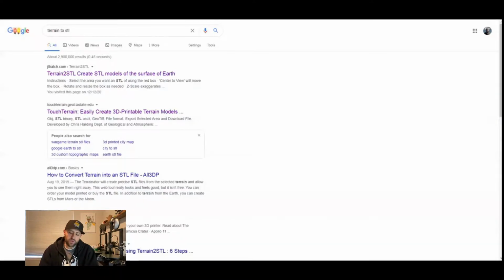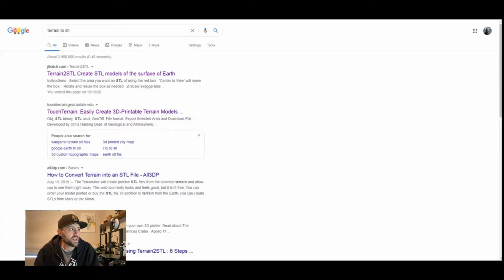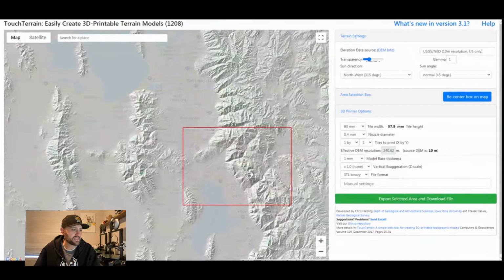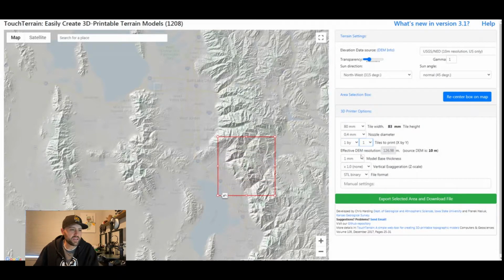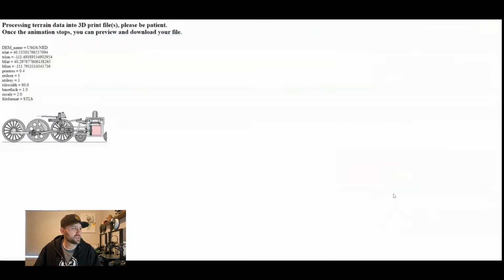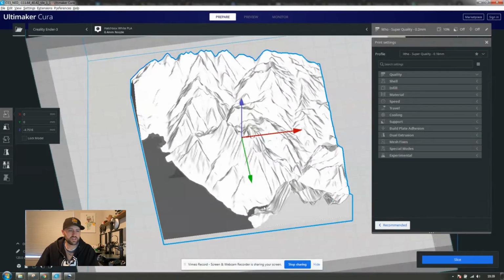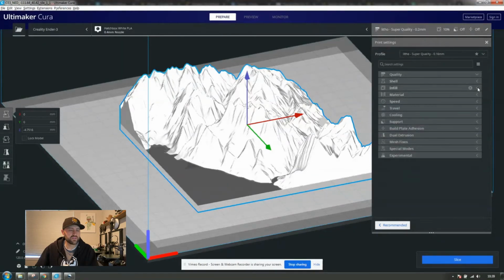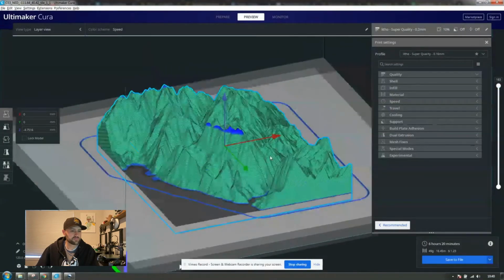How to turn digital map data into the 3D prints of terrain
This tutorial will show you how to extract data from online maps (like google maps) and to turn it into a 3D printed model. Basic 3D printing skills are necessary to get the final product just right, but we will do our best to get everything as basic as possible.
This tools uses resources developed by Iowa state, Cura slicing software, Hatchbox filament, and a Creality Ender 3 Pro.